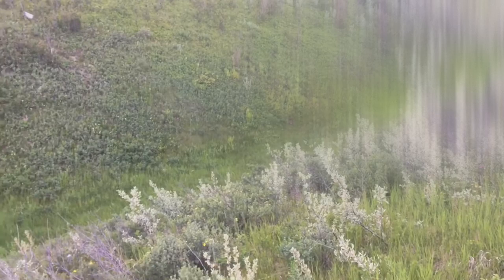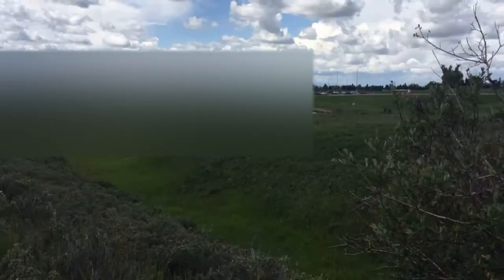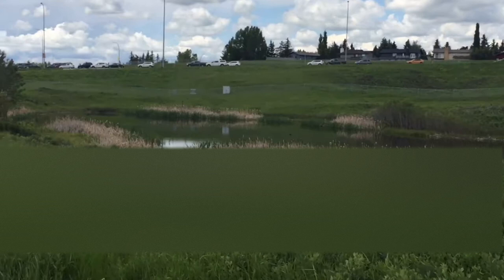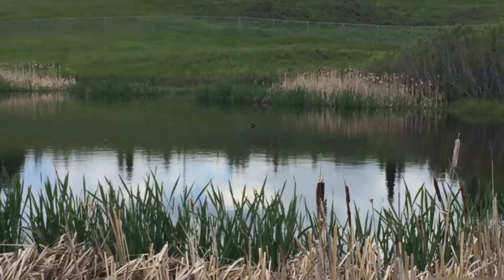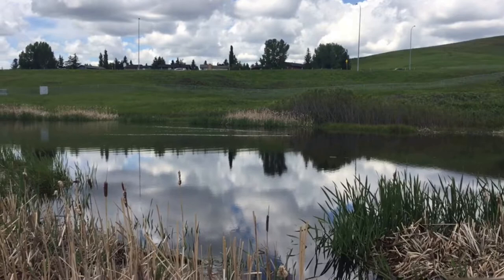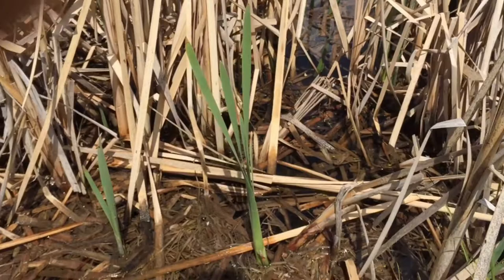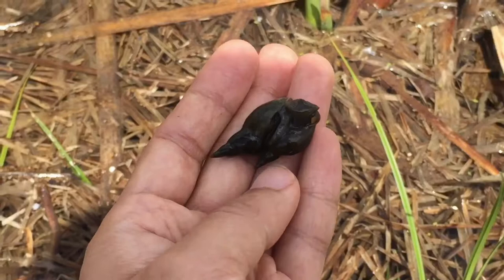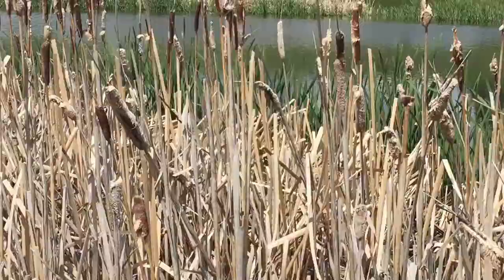Airlifted Pond Snails Overrun A Hill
Suprisingly, an isolated pond on dry, exposed high ground surrounded by roads holds 3 species of pond snails.
The most likely explanation is birds. They can carry snails in feces or on their feet.
An example of passive dispersal of a species to new habitats.

Species Identification :
-Great pond snail (Lymnaea stagnalis)
-bladder snail (______ ______)
-ramshorn snail (______ ______)

Video made with Adobe Premier Clip